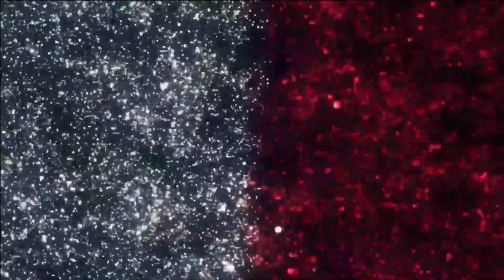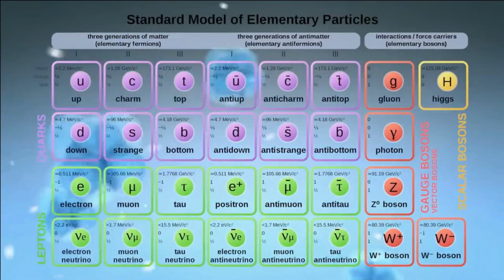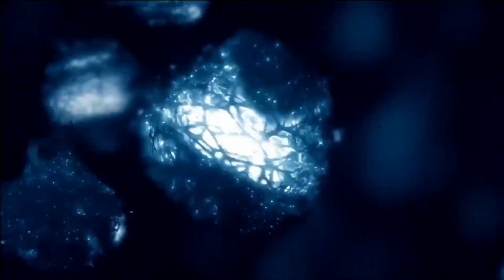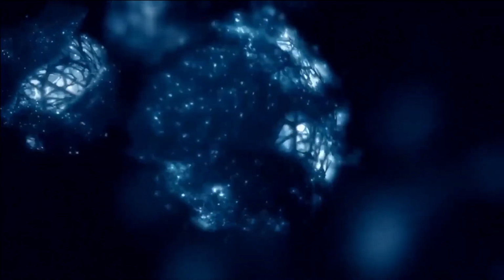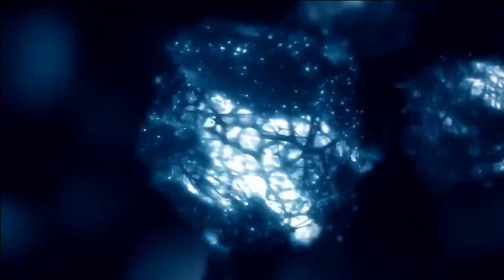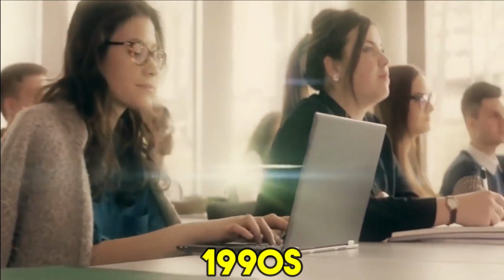The Secrets Behind STRING THEORY Revealed That Will Make You Shocked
Have you ever wondered what is the ultimate theory of everything? What if I told you that there is a hidden dimension of reality that could explain all the mysteries of the universe? In this video, I will reveal the secrets behind string theory, the most ambitious and controversial idea in physics. You will learn how strings, tiny vibrating loops of energy, could be the building blocks of everything that exists. You will also discover how string theory could unify gravity and quantum mechanics, and open the door to parallel universes, wormholes, and time travel. But be warned: this video will make you shocked by the implications of this radical theory. Are you ready to enter the world of strings? Watch this video now and find out!

Welcome to Magnifying Space! Here, we take you on a journey through the vast universe, exploring everything from our own planets to the outer reaches of the galaxy. Whether you're a space enthusiast or simply curious about the mysteries of the cosmos, we bring you the latest information and updates on all things space-related. So join us as we uncover the wonders of the universe, one episode at a time.